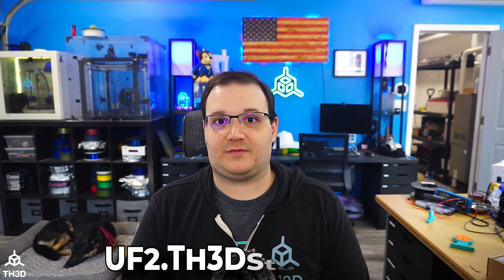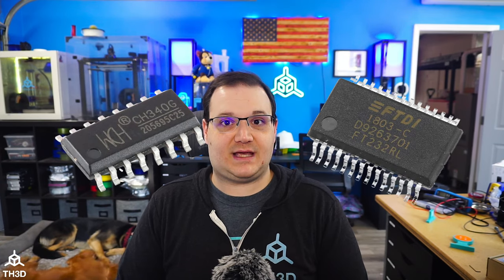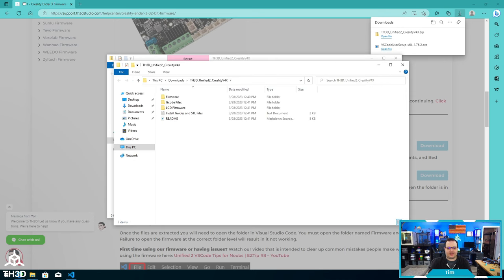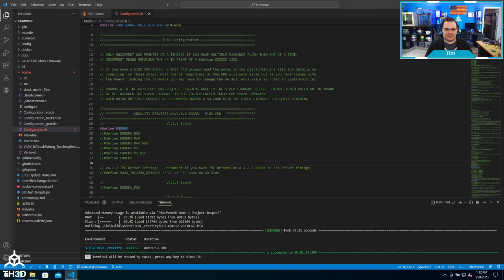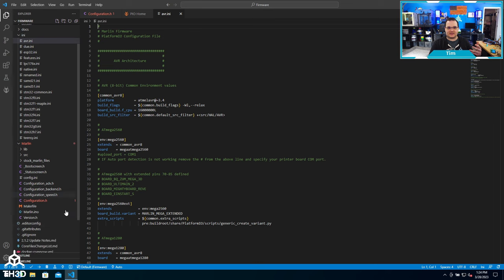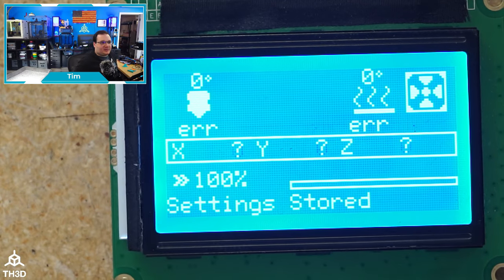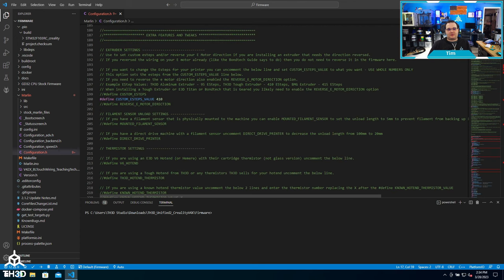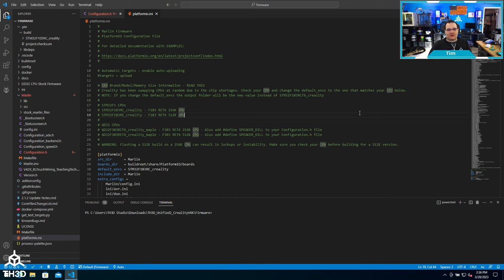Unified 2 Firmware Ultimate Setup Guide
Chapters:
0:00 Intro
0:24 What is Unified 2?
2:00 8Bit VS 32Bit Flashing
2:33 8Bit Bootloader Info
3:20 8Bit Board Drivers
3:45 Setting up VSCode
5:03 Downloading & Opening Firmware
7:33 Compiling Firmware (32Bit)
10:34 Compiling Firmware (8Bit)
13:49 Resetting the EEPROM
14:36 Extra Settings
19:33 CPU Environments
20:33 Wrap-Up